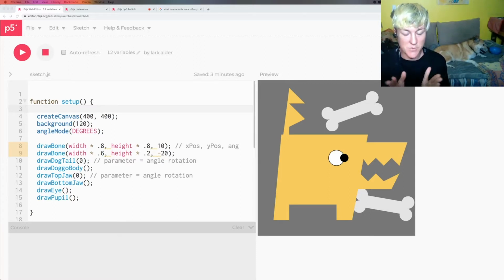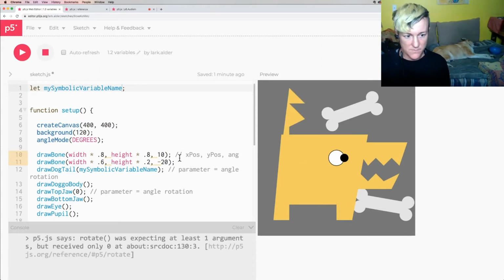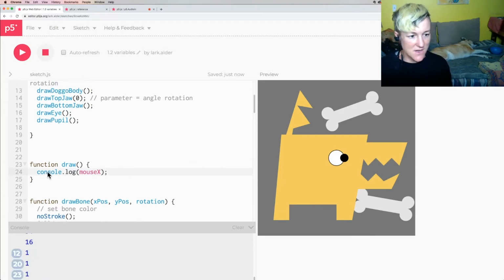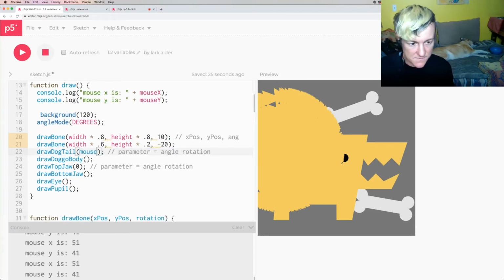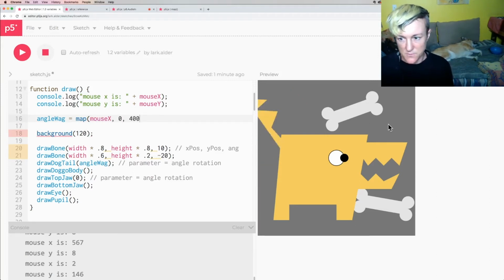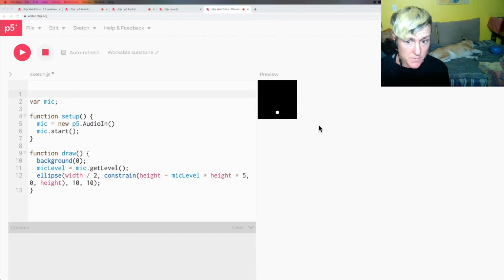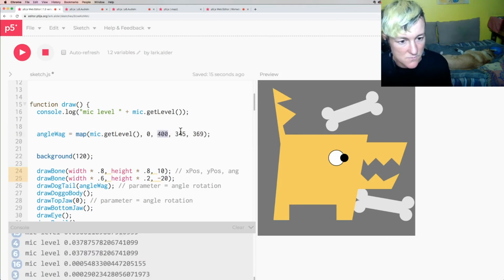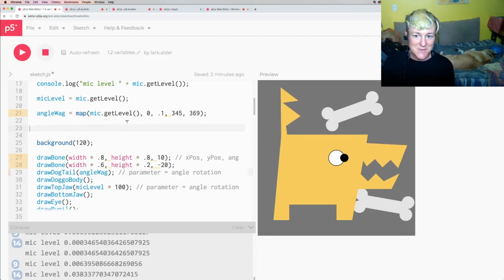1-2 variables mic input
*** see update to add smoothing and note on redundant code!!!
- intro to variables
- tie mic input to a value

Follow-up: mic.getLevel() takes an optional parameter for smoothness. So if you want your movement to be smoother, you can add a value from 0.0-1.0.
ie. mic.getLevel(.8)

You can also average it with the previous value of micLevel for more smoothing.

Code w/ smoothing parameter:

  // mic.getLevel() takes optional argument for smoothing - from 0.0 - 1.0
  // micLevel = mic.getLevel();

  // with smoothing built in
  // micLevel = mic.getLevel(.9);

  // Or! here is a little math to add smoothing
  micLevel = (mic.getLevel(0.9) + micLevel)/2;

There is also a minor bloop in the code, where I created a variable micLevel, but then just used mic.getLevel() anyways, making that variable unnecessary. idk! Just a note.